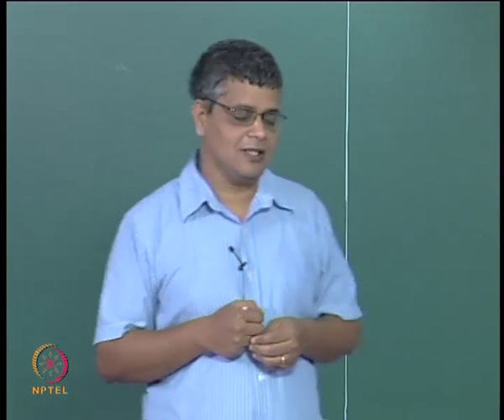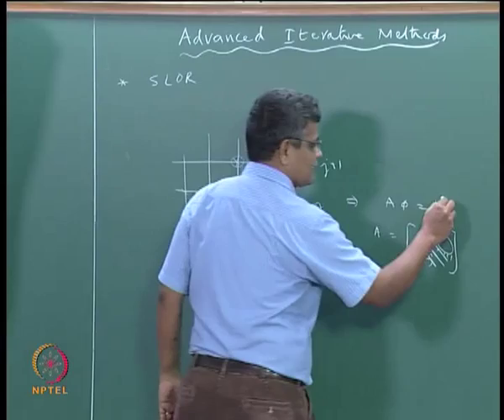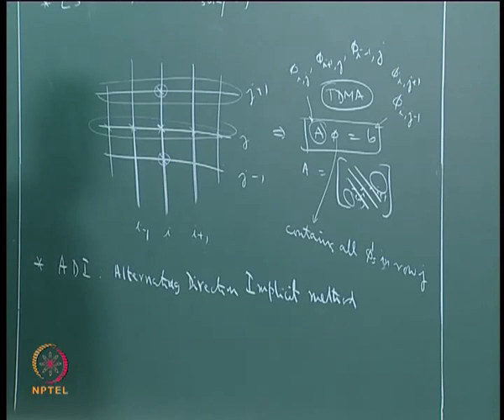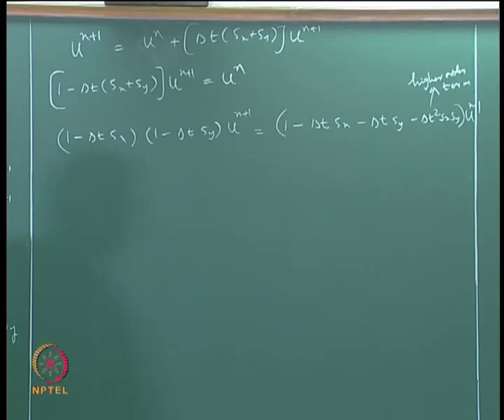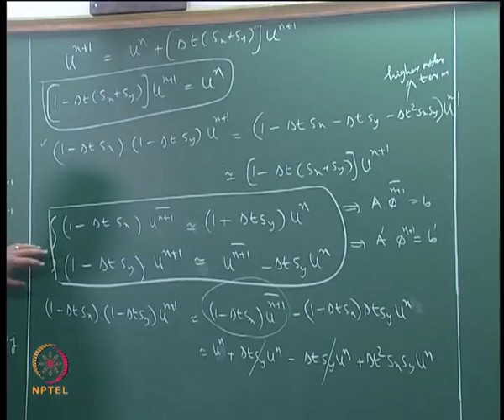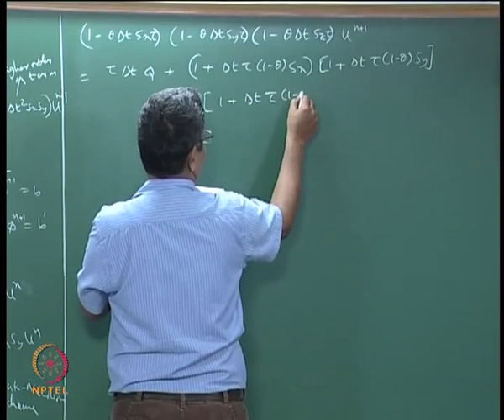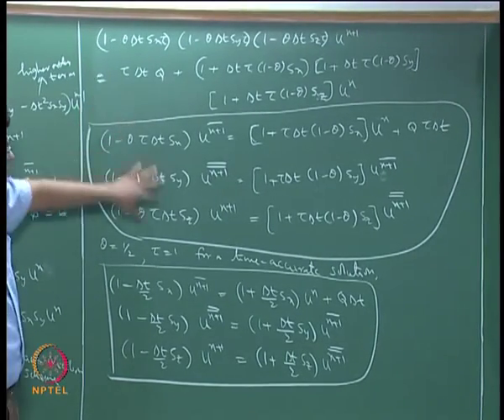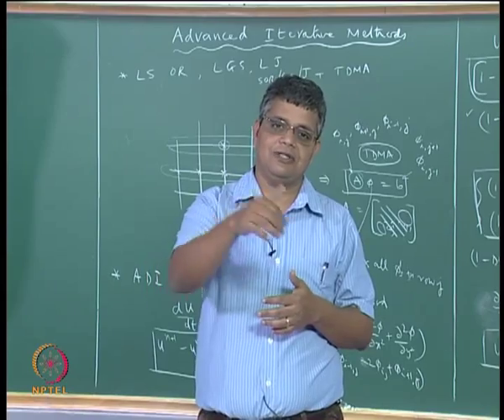Mod-05 Lec-28 Advanced iterative methods: Alternating Direction Implicit Method; Operator splitting